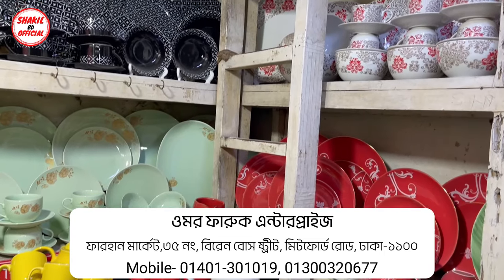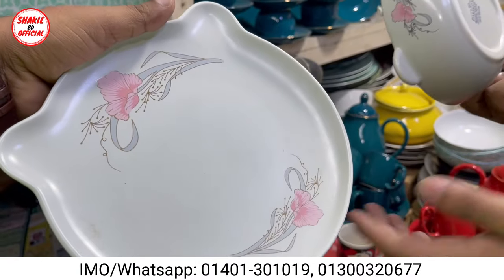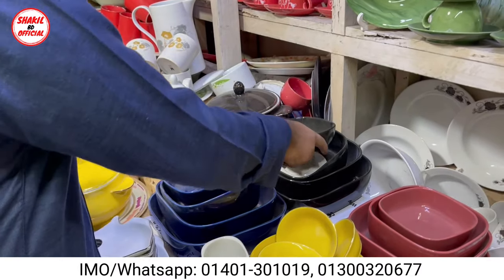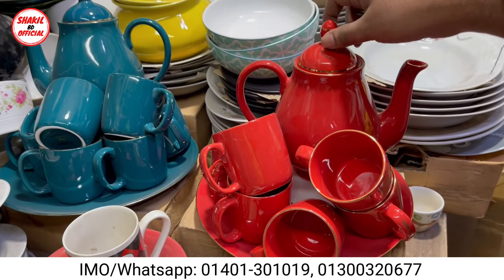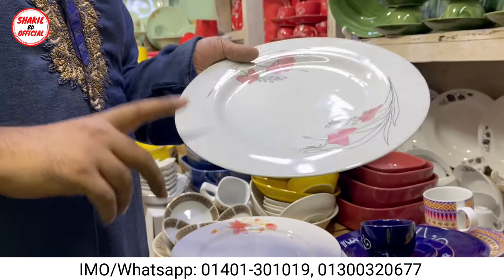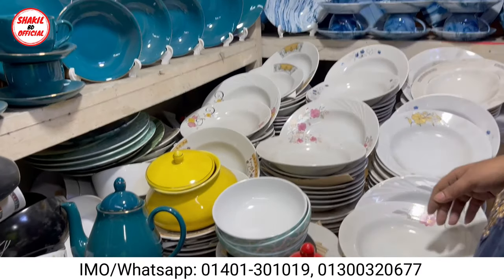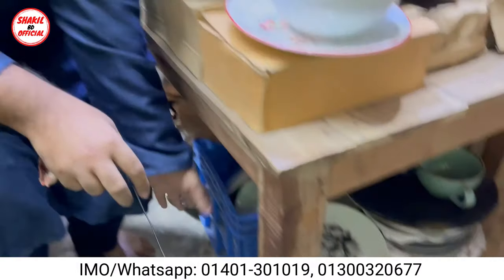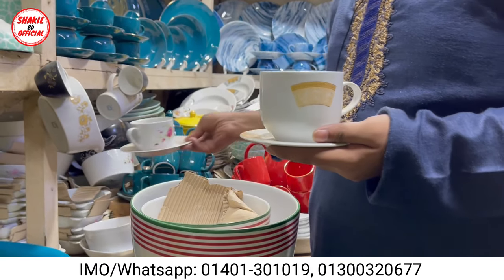১০ টাকায় সিরামিক পন্য❓সিরামিক পণ্যের হোলসেল মার্কেট | Ceramic Items Wholesale Price in Bangladesh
১০ টাকায় সিরামিক পন্য❓সিরামিক পণ্যের হোলসেল মার্কেট | Ceramic Items Wholesale Price in Bangladesh|Family Item BD

Shop Adress:ওমর ফারুক এন্টারপ্রাইজ
ফারহান মার্কেট,৩৫নং, বিরেন বোস ষ্ট্রীট, মিটফোর্ড রোড, ঢাকা-১১০০
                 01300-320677